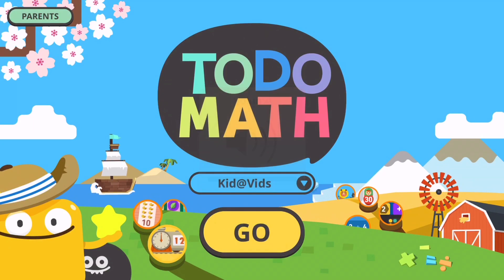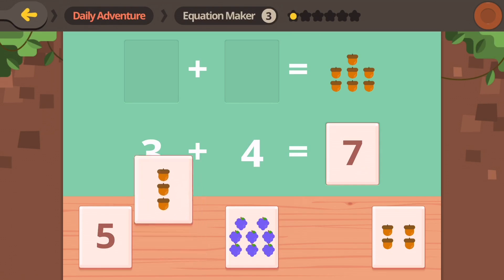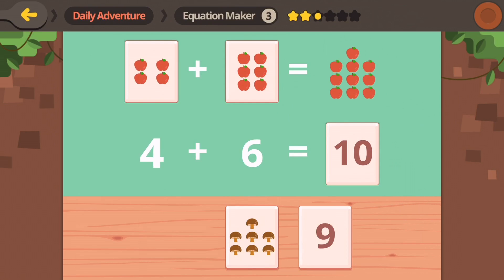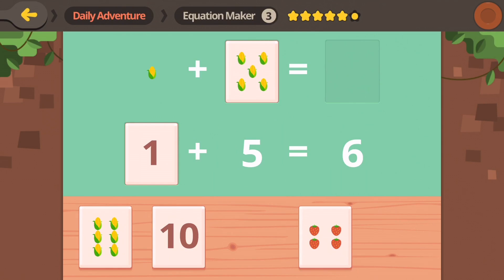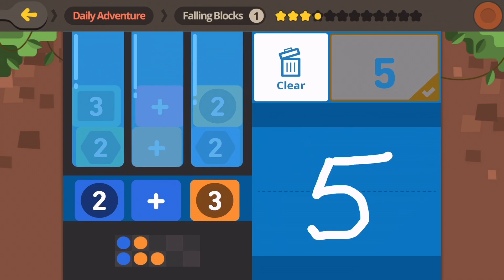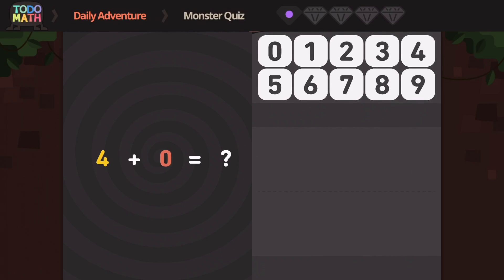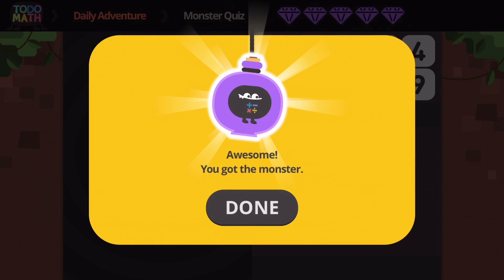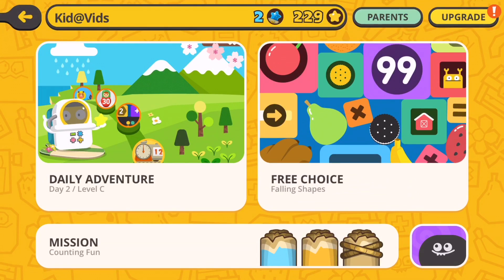ToDo Math 2 for Kids | Learning Math for Children | Learn Preschool Math for Kids Todo Maths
Kid Vids! presents ToDo Math for Kids | Learning Math for Children | Preschool Math for Kids!

Kid Vids! presenta ToDo Matemáticas para Niños | Aprender Matemáticas para Niños | Preescolar de Matemáticas para Niños {iOS}!  Mira y aprende algunas habilidades matemáticas básicas, incluyendo el número de rastreo, el recuento y la adición!